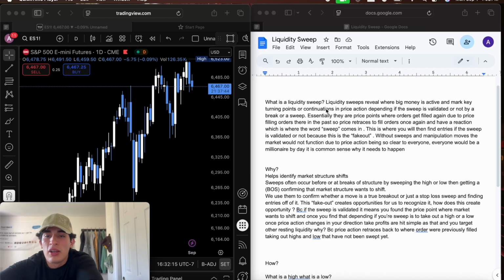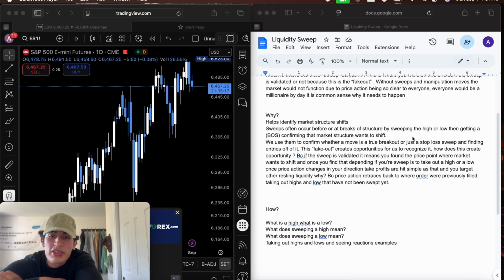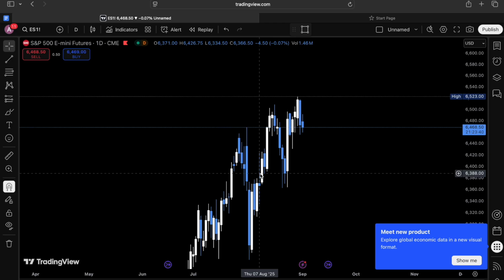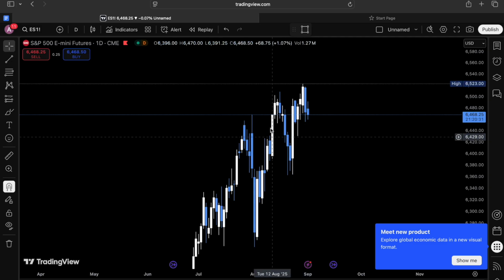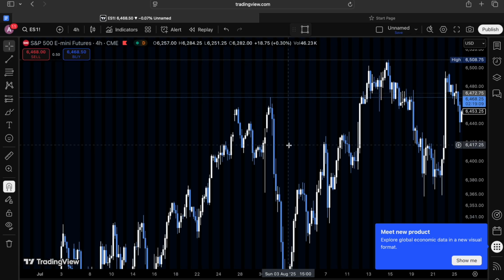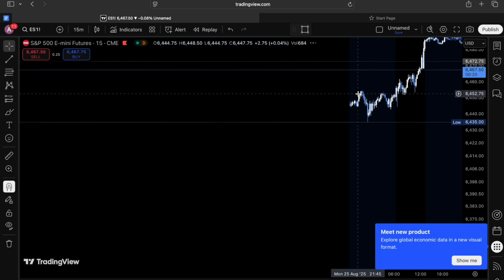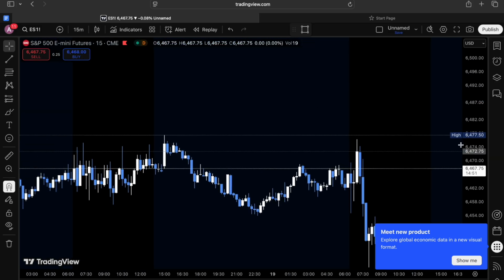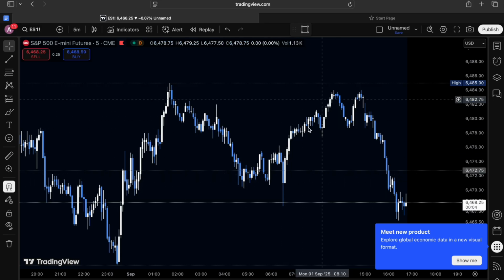What Is A Liquidity Sweep? (What?,Why?,How?)